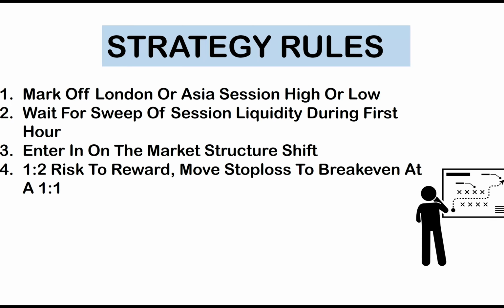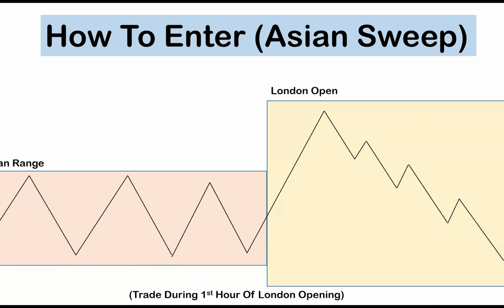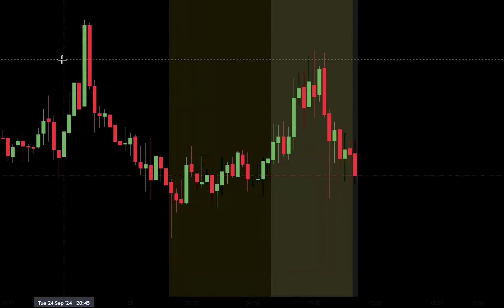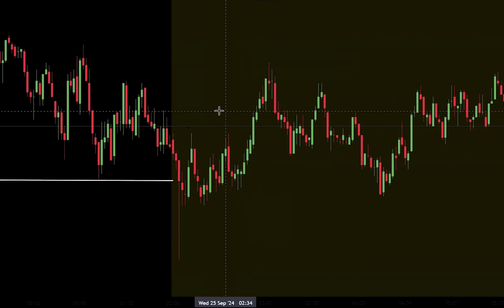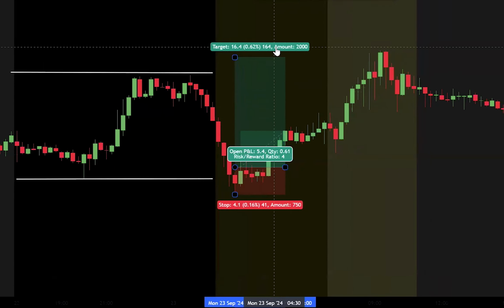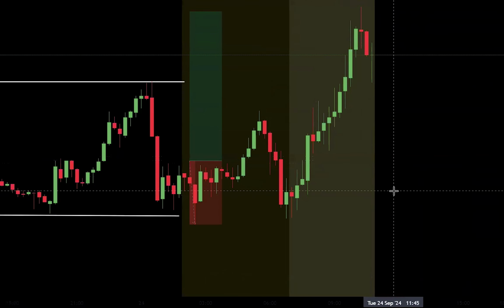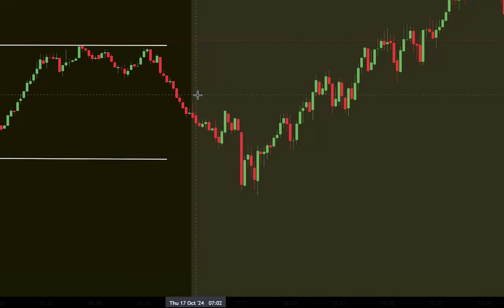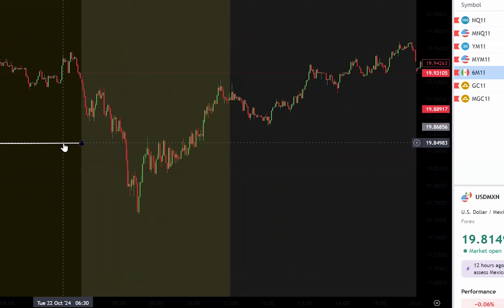The EASIEST Trading Strategy Ever! (This Will Turn You Consistently Profitable)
Watch this video if you are struggling to become consistently profitable as a trader

00:00 - Intro
00:21 - The Strategy
2:21 - Giveaway, Free Community, VIP
3:06 - How To Enter
4:58 - Classroom Examples